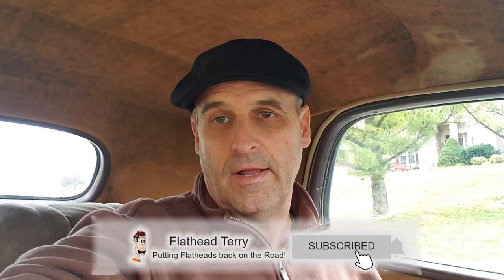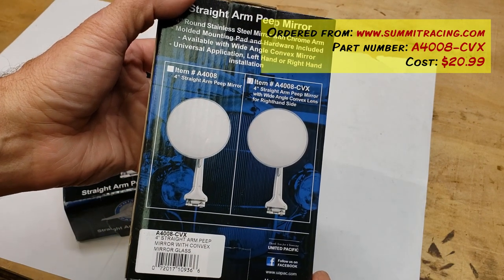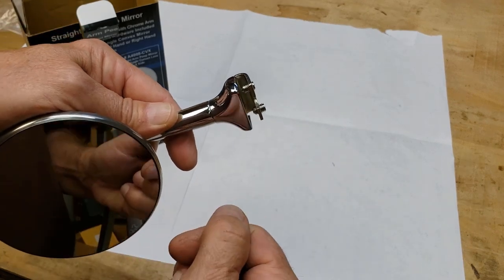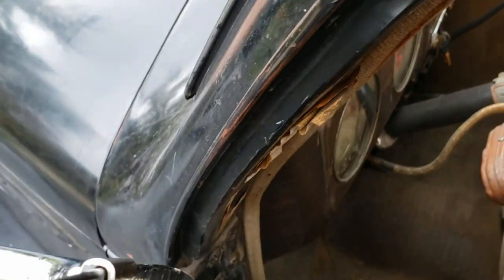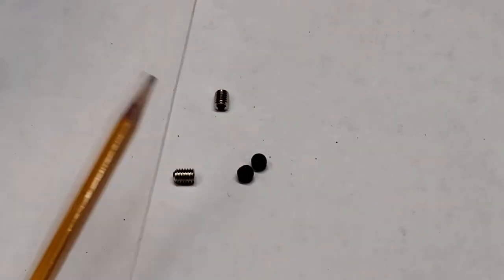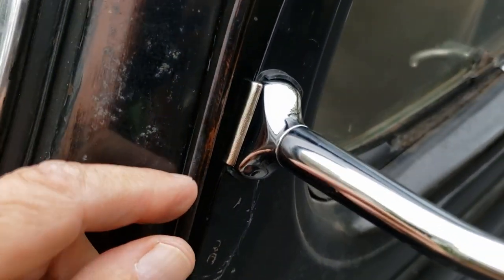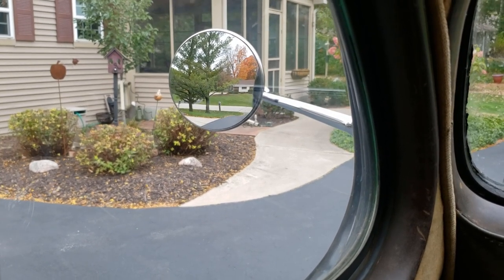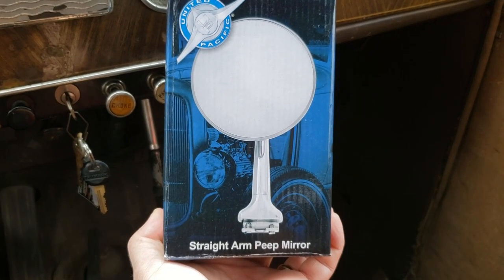Episode 8 - 1937 Plymouth "Mirror, Mirror on the Coupe". NEW side mirror product review!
In this episode, I do a detailed product review on the United Pacific Convex Mirror, Model Number A4008-CVX that I purchased
I install it with some modifications. Check it out!